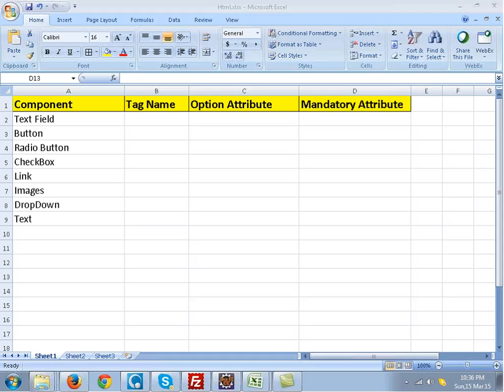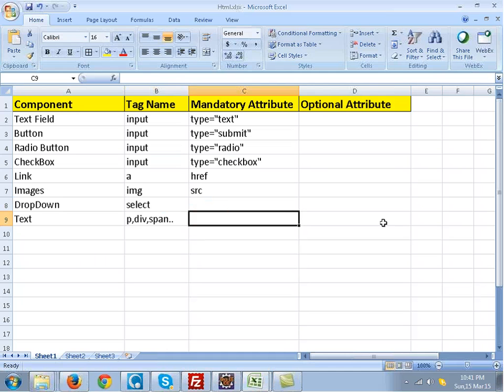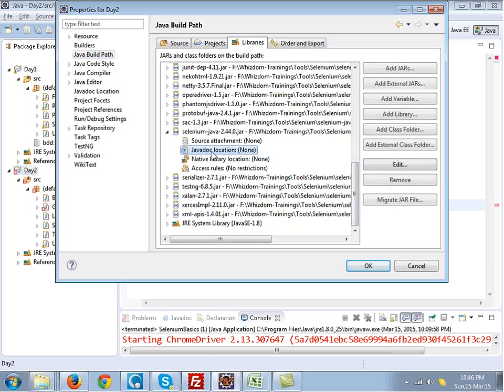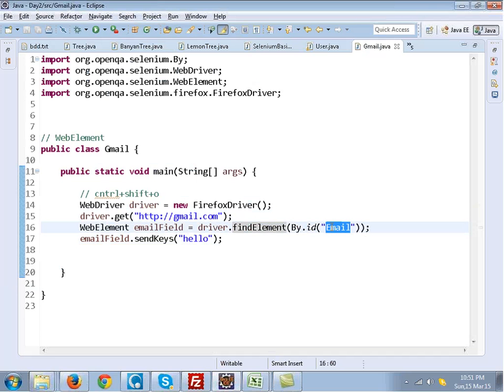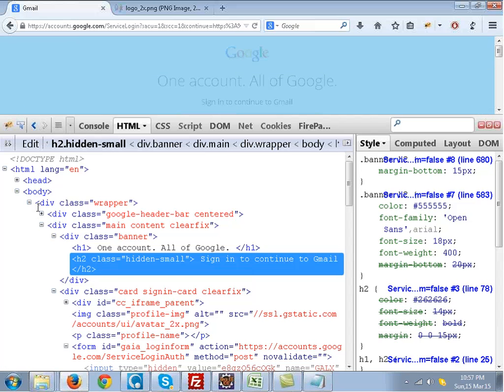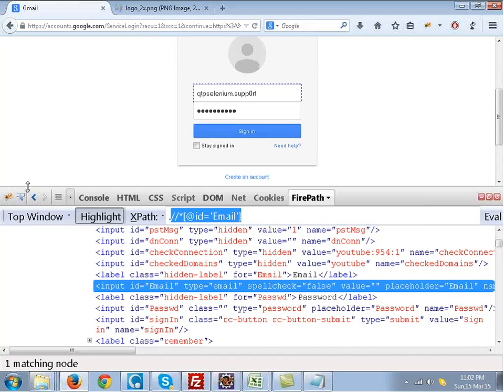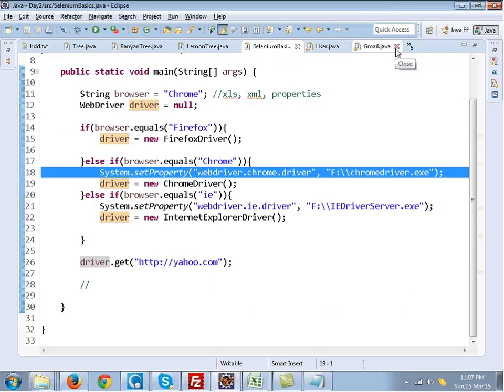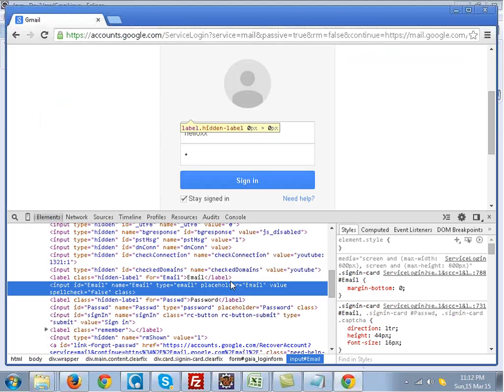Selenium Webdriver Tutorial Class-7